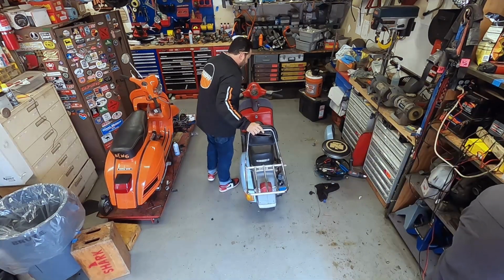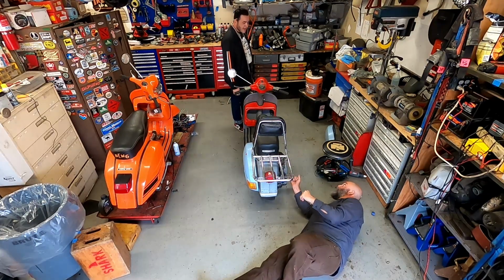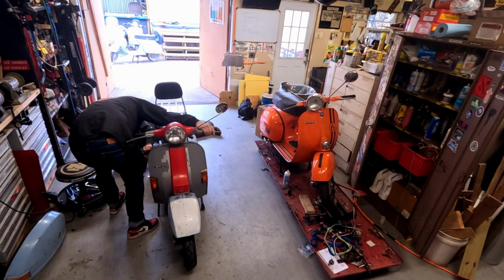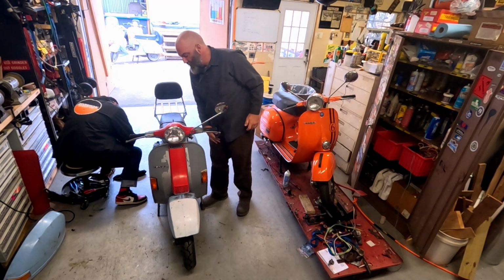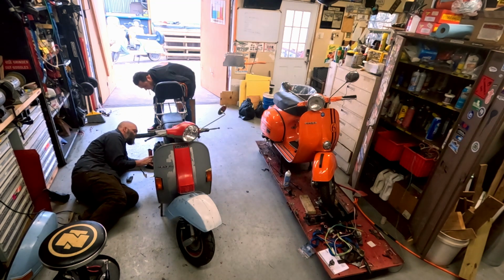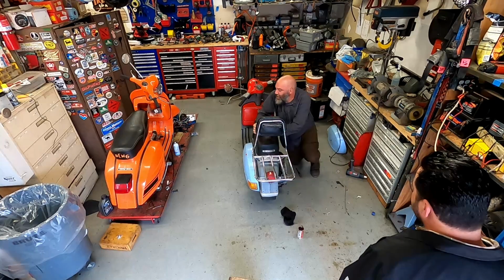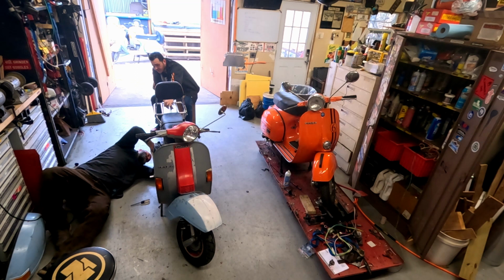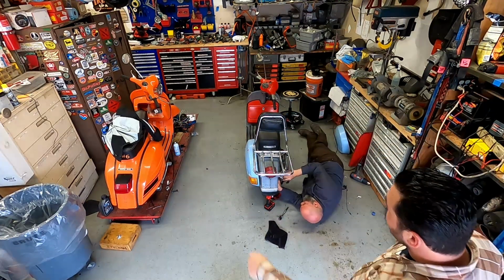Bennett's scooter was STOLEN, and Recovered!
Just like the title says, my friend Bennett's 1979 P125X was stolen and he managed to recover it on his own. It rolls back into the shop for some basic repairs as the thief messed with the wiring, it had been laid down and they did some other questionable "work" to it. I get it back together and in good running shape and Bennett regales me with his harrowing story of triumph over adversity.

Shot with GoPro Hero 8, 11